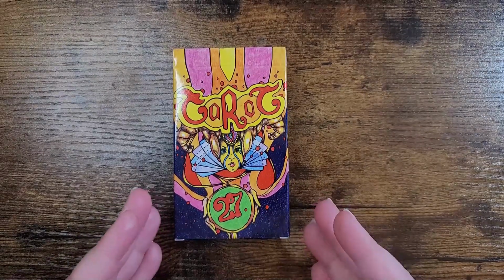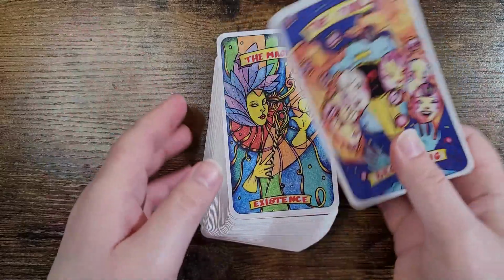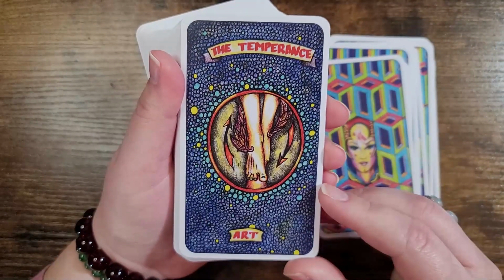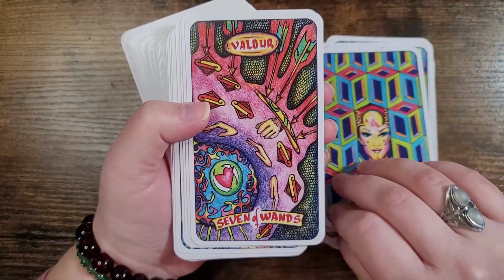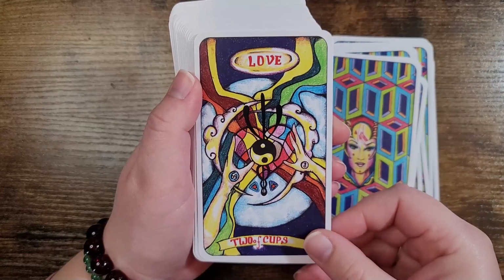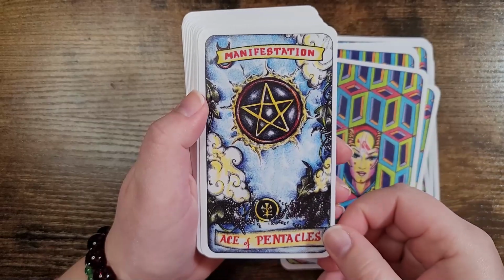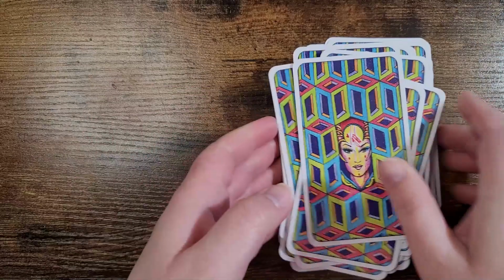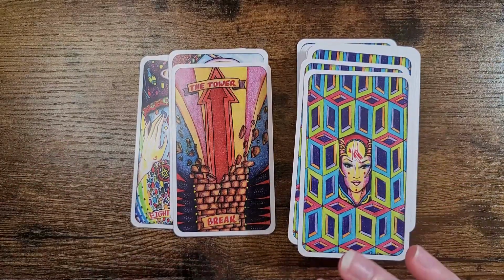The Illusori Tarot | Flip Through and Review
We take a look at the Illusori Tarot by Svetlana Gayvoronskaya!

🔮 Even though this deck was sent to me to review, these are my honest thoughts and opinions.

 10940 Trinity Parkway Ste C-312

code: MOONLIGHT25

My Public Amazon Wish List (since a lot of you have asked):